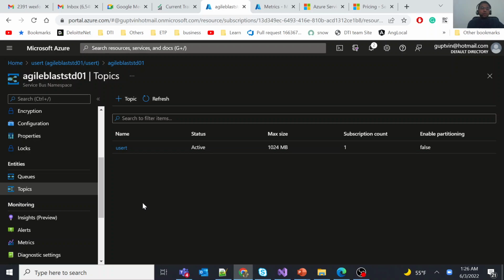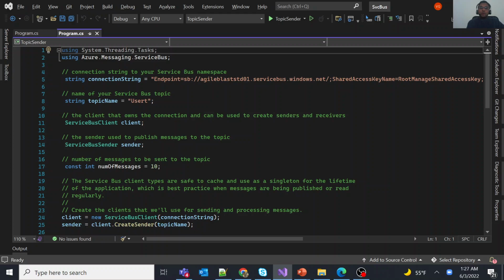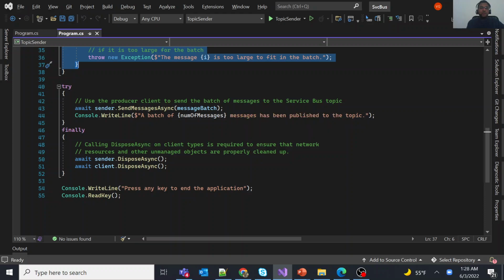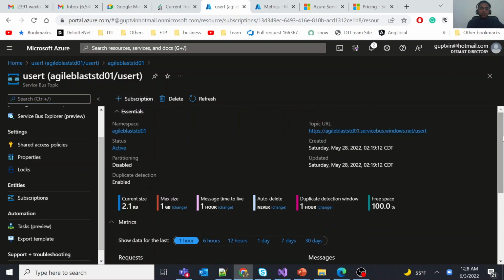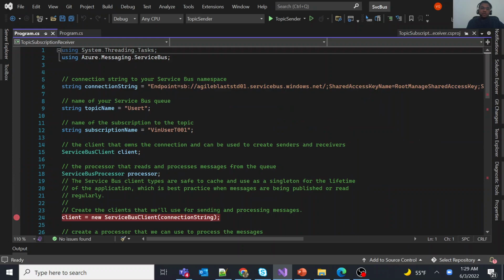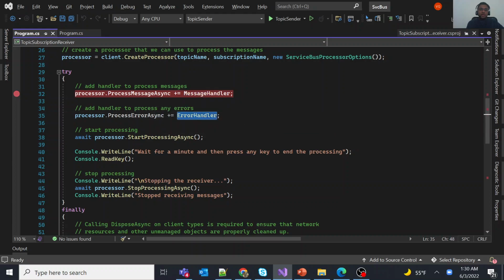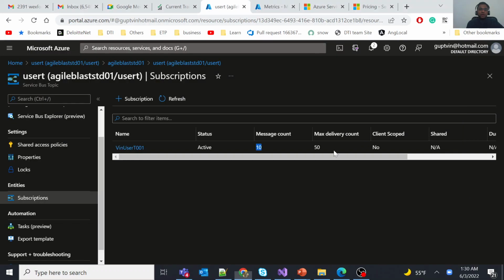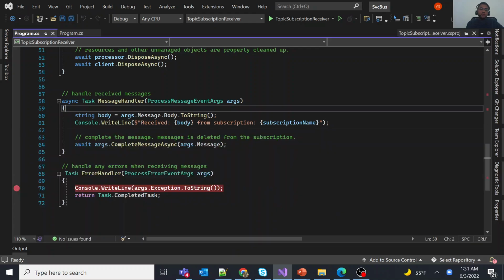Azure Service Bus - Part 5 - Topics & Subscription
Using Topic and Subscription in Azure Service Bus - By Vineet Gupta